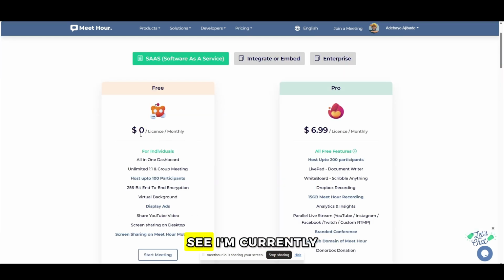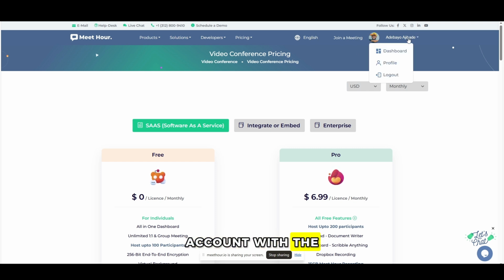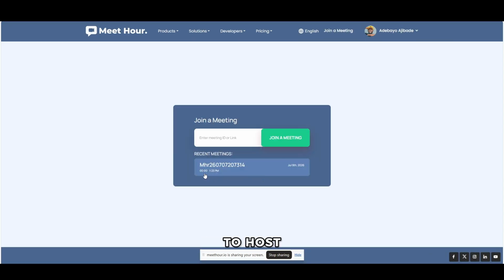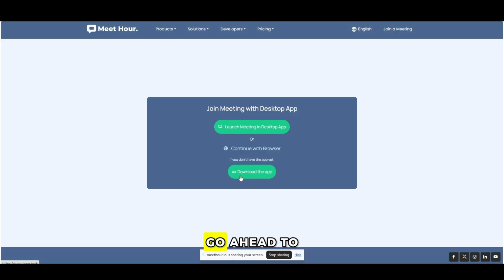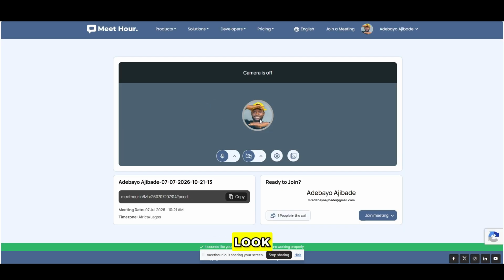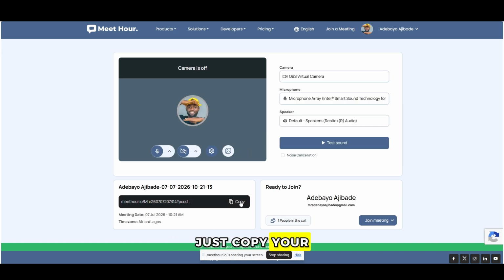Zoom & Google Meet Have Time Limits! This Free App Doesn't | FREE 100%🔥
Tired of your Zoom call cutting off at 40 minutes or Google Meet limiting your free sessions? I found a video conferencing platform called Meet Hour that gives you unlimited meeting time, even on the free plan, plus HD video, up to 500 participants, call recording, a virtual whiteboard, and live streaming straight to YouTube, Facebook, Instagram, and LinkedIn.